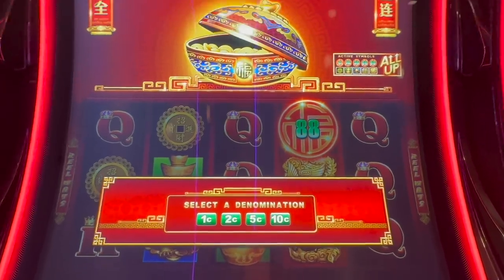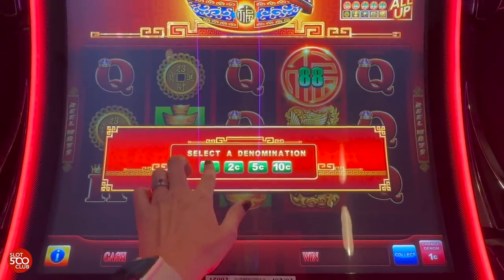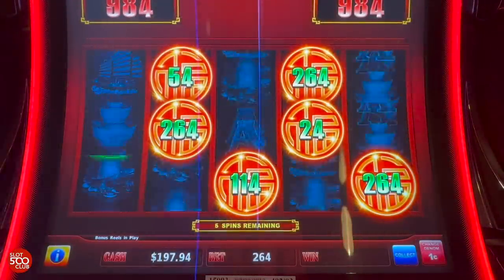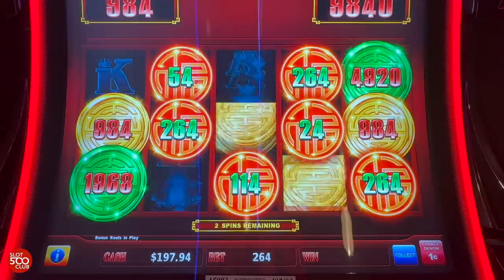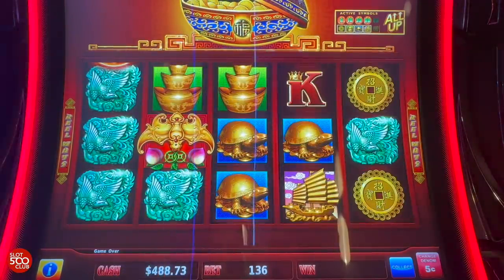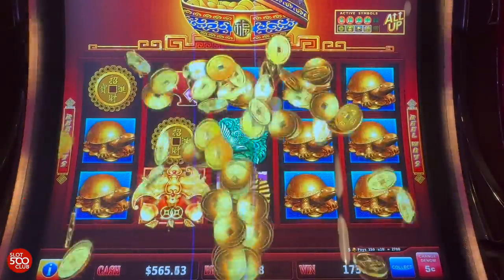Got It! 🤑 I Gambled $200 in Rising Fortune slot machine and I Got This!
We are chasing those BIG WINS, MAJORS JACKPOTS, BONUSES, and JACKPOT HANDPAYS! Our intention is to show REAL slot play - wins and losses. Sometimes we are a lowroller and other times we bet high limit. You never know!

💗We now have tees on Amazon available with Prime shipping!

🔹Also be sure to look for us on Facebook and Instagram under the username Slot500Club.

👉Please remember to gamble responsibly, do not spend more than you can afford to spend on ENTERTAINMENT only and stop when you are no longer having fun.

© All uploads are the intellectual property of Casino Kelly, Beyond Blackjack, and  SLOT500CLUB. You do not have permission to re-use or publish any part of them without our written consent.